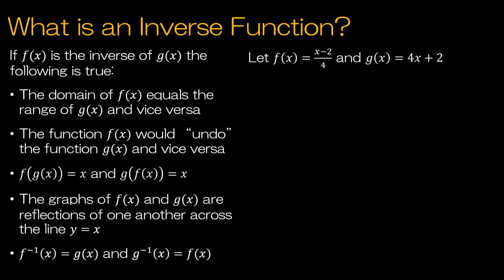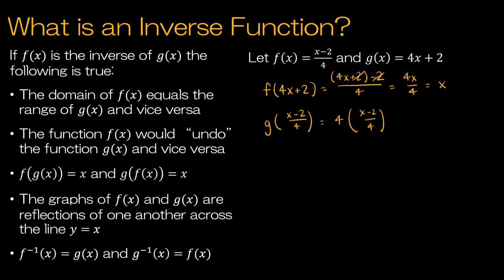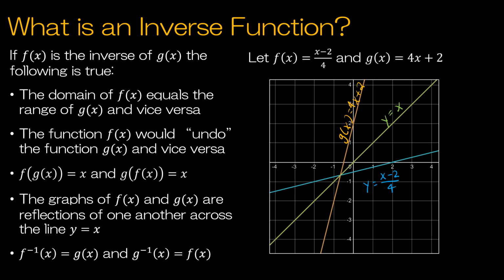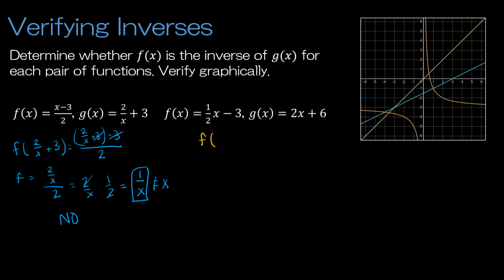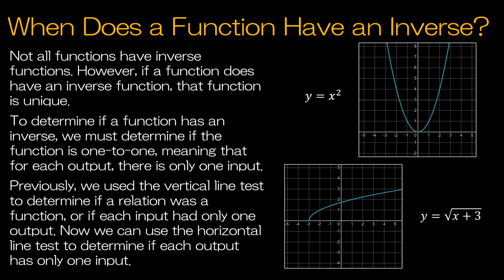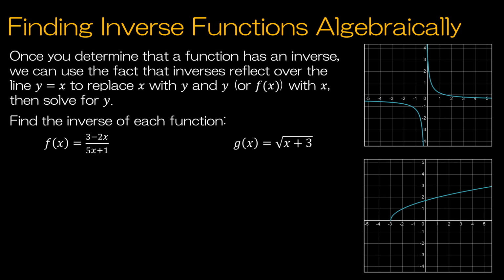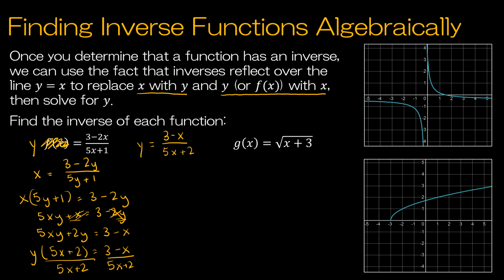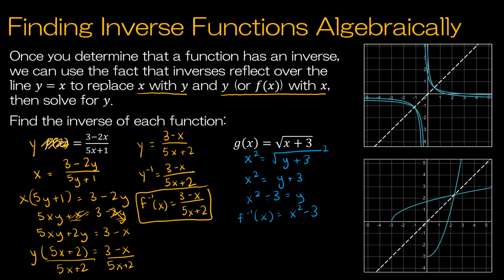Inverse Functions (1.9)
Precalculus — Inverse Functions

Learn about inverse functions in this precalculus lesson. We'll cover everything from the basics to graphing inverse functions. If you're studying precalculus, this video is a must-watch!

Video Chapters:
0:00 Intro
0:08 What is an Inverse Function
3:28 Verifying Inverses
5:56 When Does a Function Have an Inverse?
7:07 Finding Inverse Functions Algebraically
11:15 Up Next